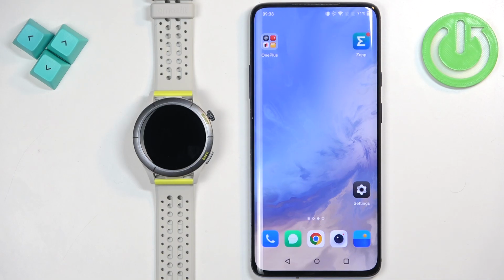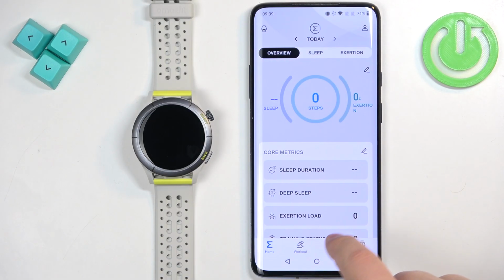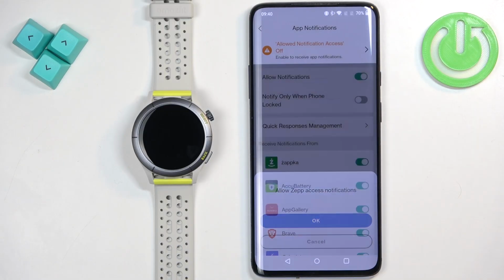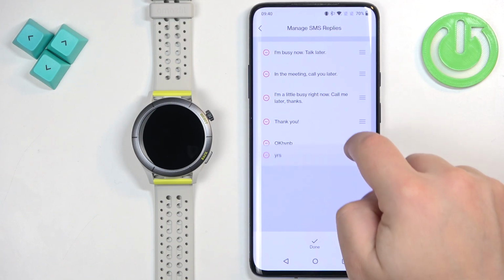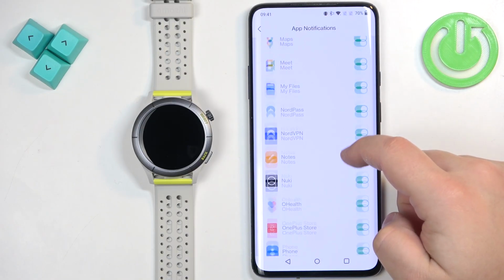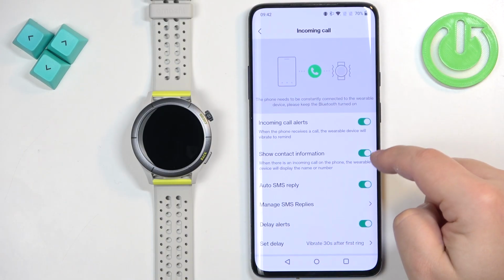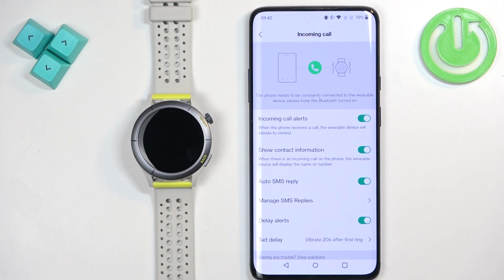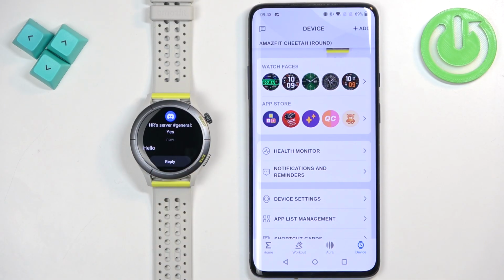AMAZFIT Cheetah Round - How to Enable Phone Notifications on Android - Stay Connected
In this tutorial, we’ll show you how to enable phone notifications on your AMAZFIT Cheetah Round using your Android device. Stay informed and never miss an important call, message, or app notification while using your smartwatch.

Learn how to sync your phone notifications with the AMAZFIT Cheetah Round and manage which alerts you receive on your wrist.

How to enable phone notifications on the AMAZFIT Cheetah Round
How to sync your Android phone with the smartwatch for notifications
How to customize which apps can send notifications to AMAZFIT